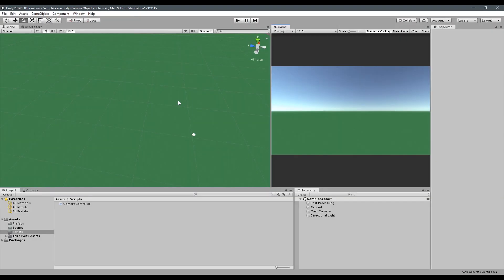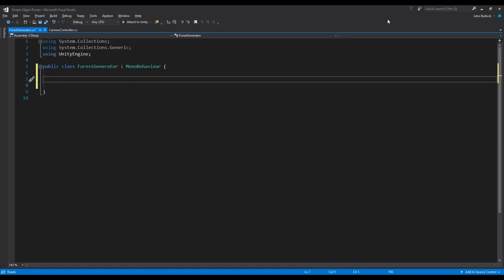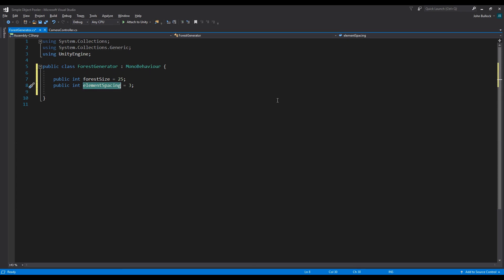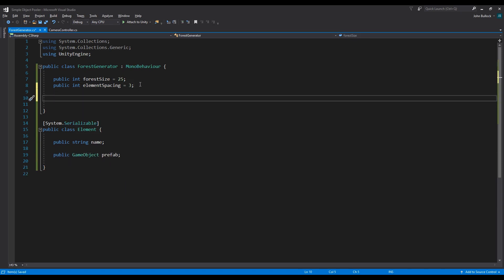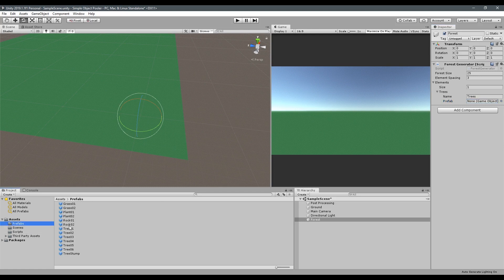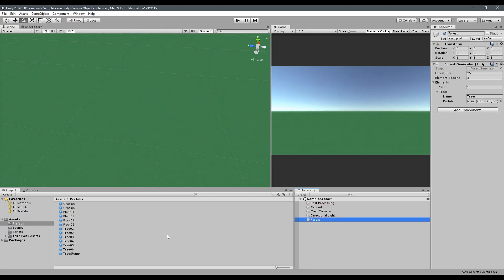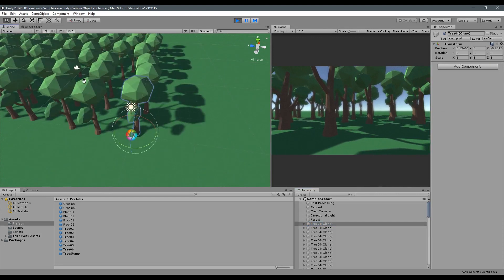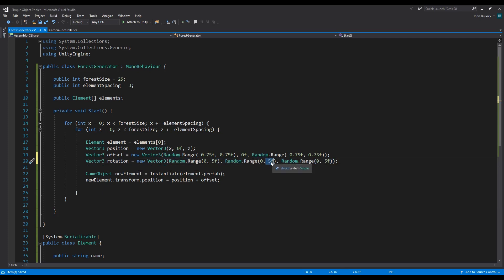Simple Random Forest Generator (Unity3D, C#)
If you like what you see and you want to support the channel, you can Patreon me over at Patreon, OR, if you were thinking of buying something over at Amazon, use my link!

In this video we're going to create a simple random-gen forest in a  few lines of code using a free asset pack (link below). This system code can be expanded on and/or adapted for a number of uses pretty easily.

Get the script from this tutorial here;

...and the Low Poly Forest Pack by David Stenfors here;

SOCIAL STUFF!